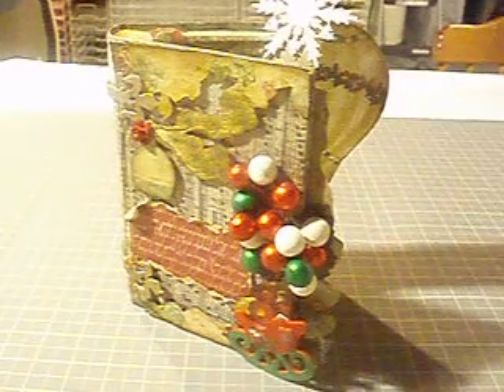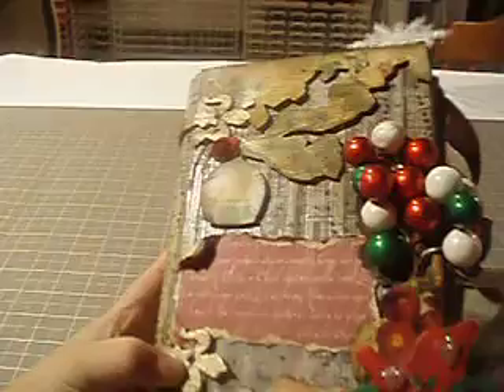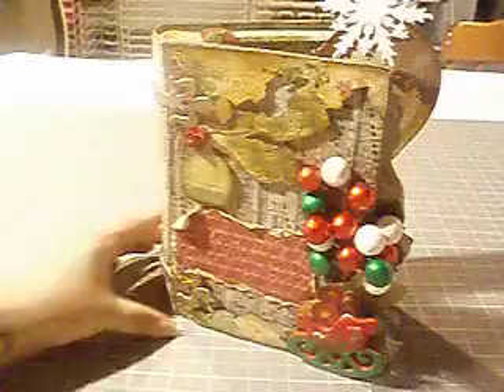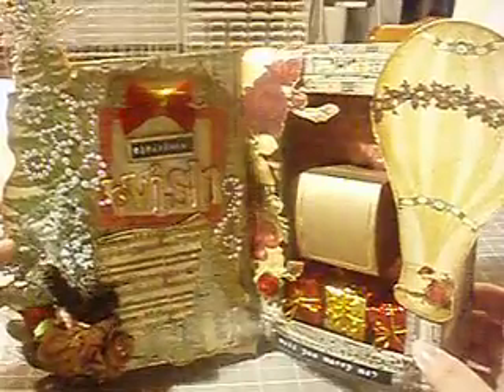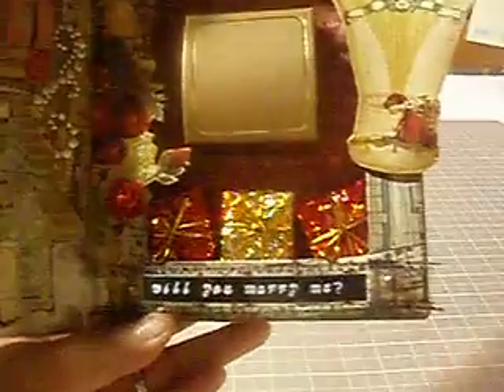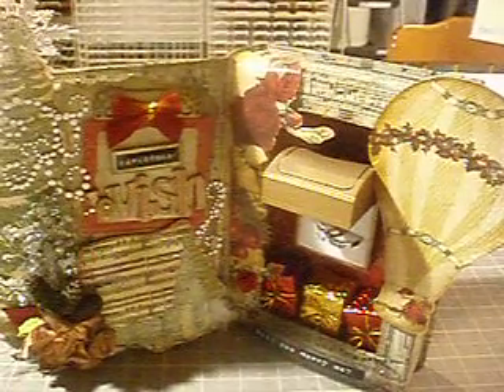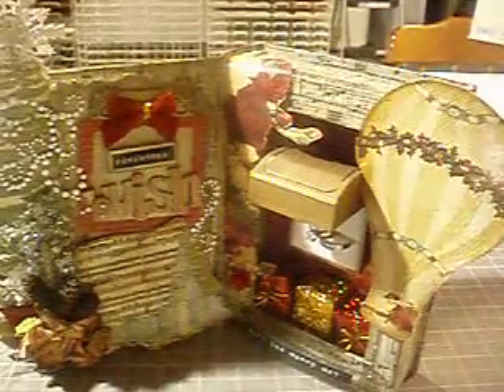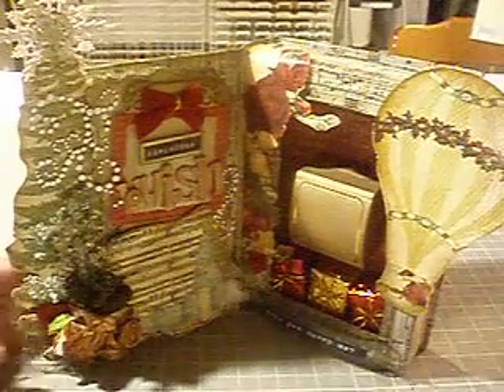Altered Book Webster's Pages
Hey Everyone!! This  is a random project i wanted to create. If you have seen a previous video of mine..Niche Book, I show how to create the "hole/niche" in this book. I love how my project came out with all the fussy cutting I had to do was well worth it.